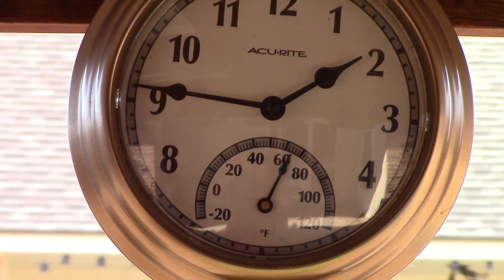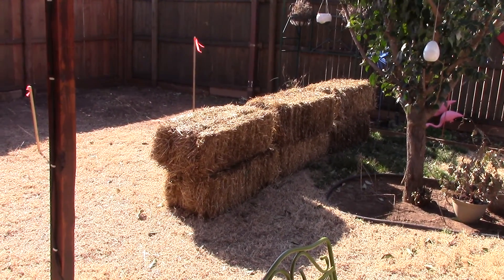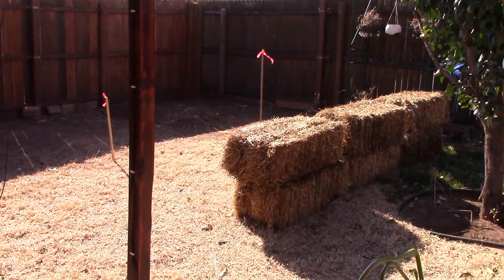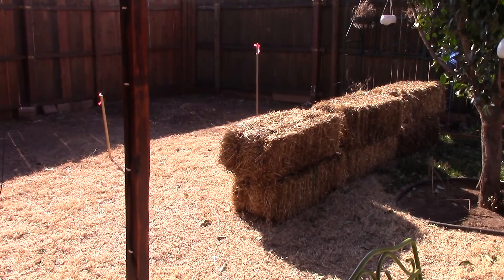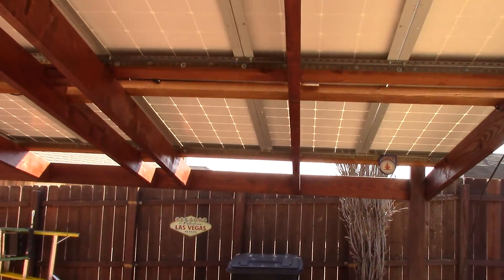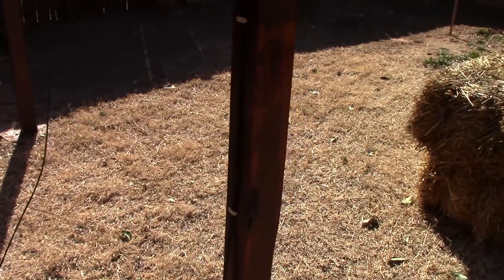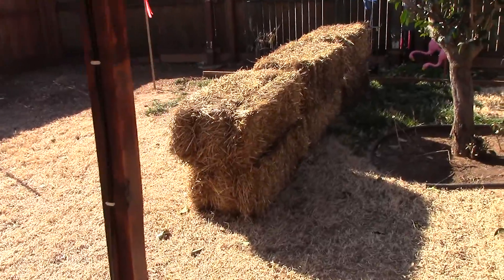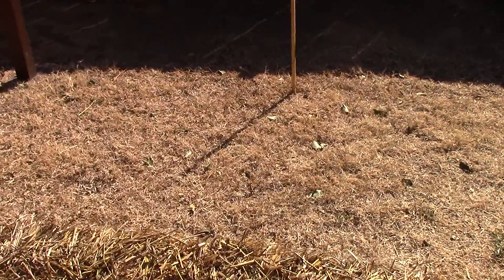DIY makeshift haystack solar panel stand. Why not?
Special thanks to my neighbor for letting me place these six haystacks in my backyard. I will use these as lean-to solar stands while I construct a permanent tilting solar panel stand. My Renogy RNG-100D 12v monocrystalline solar panels should be in Wednesday. With the addition of these six panels, my total solar panel array power will be 4,300 watts. I use this power to charge my partial off-grid home solar power station in my garage. It consists of three MPPT solar charge controllers (Midnite Solar), 12 Trojan L16E-AC 6v batteries (1,140 amp/hours at 24v), an Outback Power VFX 3524 inverter/charger, and Reliance Controls Protran 6-circuit power transfer panel. I am about to reduce my electric bill by well over 50% and have 24/7 full off-grid power if needed in an emergency. I also have a Honda eu2000i Companion portable generator/inverter if needed also. I started doing solar over two years ago when the F5 tornado blew through Moore, OK and we all lost power.